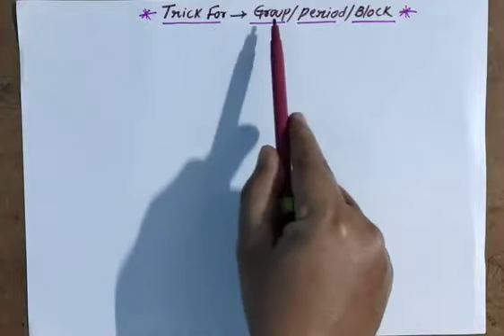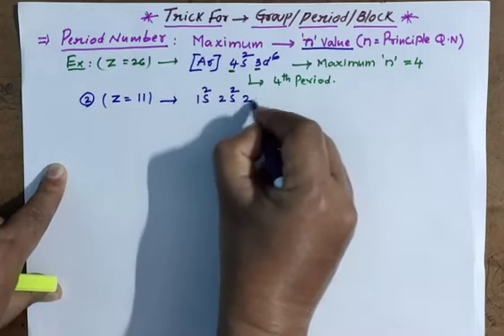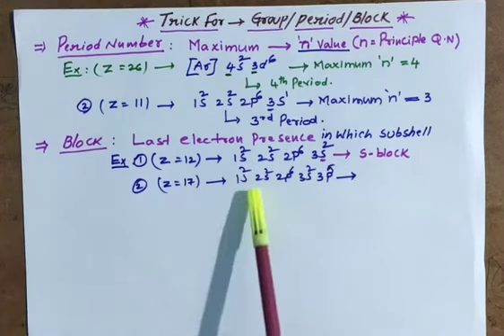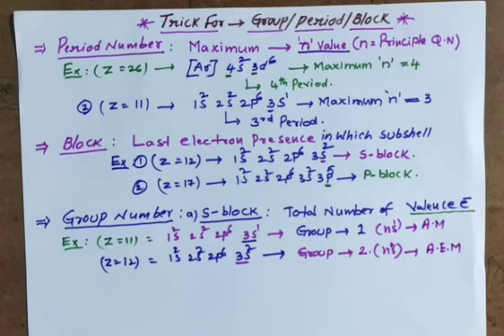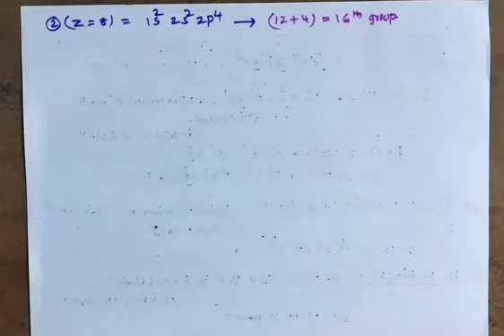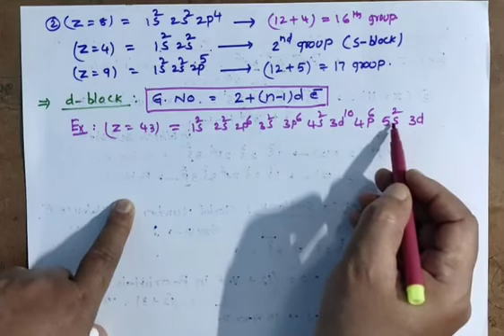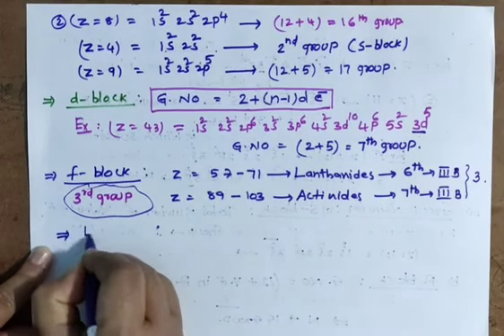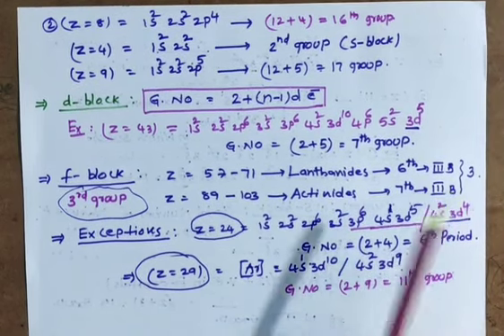Trick To Find Group / Period / Block || Periodic Classification.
Dear Students,
                               In this lecture  I explained  trick to find group / period  number and block. This will be useful for neet / Jee/kcet.